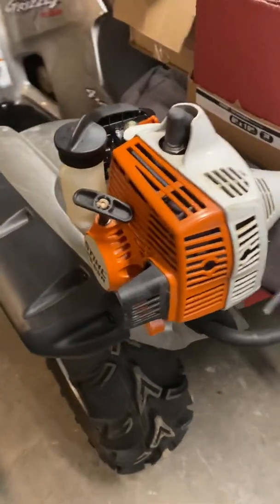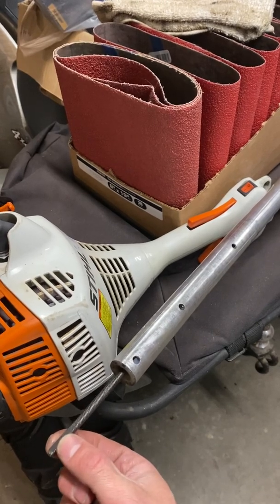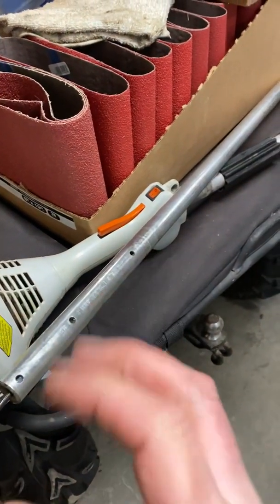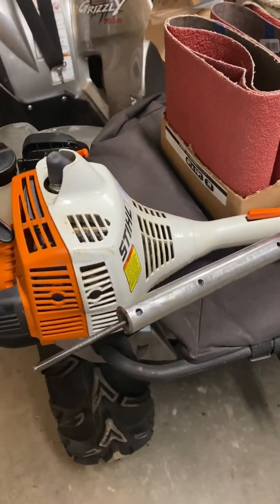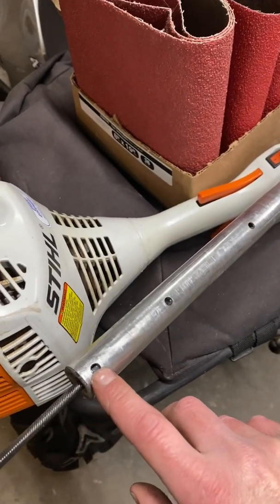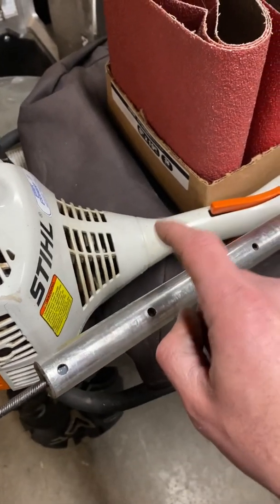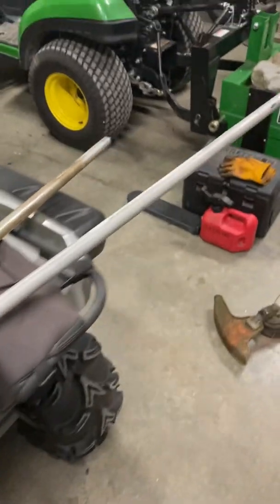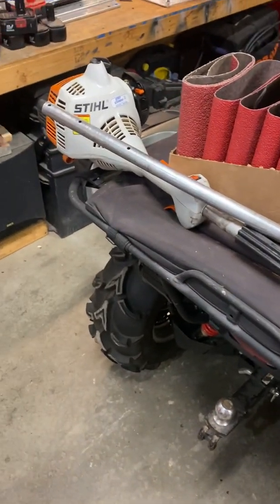Modify residential grade Stihl line trimmer to accept commercial attachments.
If your like me, and have acquired or bought a residential model of a Stihl line trimmer only to find out later that it can’t run all Stihls implements because it’s a “residential” machine. Then this might be the video for you.

To explain, the residential grade line trimmers have a flexible spun wire drive shaft that will bind and wrap inside the 1” tube when under high torque, much like when you use a broom attachment.  Commercial trimmers have a solid shaft that takes care of that problem.

My situation:
Borrowed my fathers broom attachment and ran it on my trimmer.  Fit great, with plenty of power to drive it. However it made nasty noises during use from the wire drive shaft in the tube. Calling Stihl tech support I was informed that yes it will fit and operate but it’s not rated for use because of the wire shaft. Problems from continuing to use that wire shaft trimmer will include breakage of the wire shaft, and damage to the tube liner.

My Solution:
Having already disassembled the trimmer a few times to repair it when I first bought it, I learned how the tube was secured in the handle of the power head, and figured looking at other models they are likely fit the same or similar.  Took a shot in the dark and found an approved compatible model off the Power broom spec sheet, then went to eBay and found a used but complete tube assembly (tube,liner,shaft) for sale for cheap (~$40). New they go for $$$.  Took apart my machine and went to work. Saw that while all models mount similarly, they are not exactly the same. The new assembly was slightly longer, and the locator holes were in different locations. No problem really. Just drilled a new tube locator hole to match the old shaft and then the tube fit great. Next issue was making the shaft fit since the “stick out” is also different, likely because the clutch spline sits different against the shafts. I measured the old one and cut the new one to maintain the same stick out, then had to grind the square drive farther up the shaft as shortening it still didn’t give enough usable spline to seat the whipper chord head or other attachment deep enough on the tube to seat it to the bottom.  After that I just fit my trimmer end back on and started it up for a quick test.  So far so good!  We will see how it holds up. Worst case it breaks and I’m out a used tube assembly, and I can revert it back and sell it for a used commercial one. But I don’t see that being the case. I’ll let you know if there’s any changes or updates!